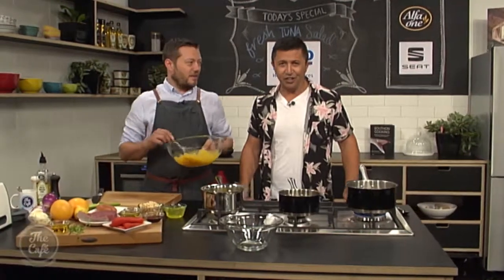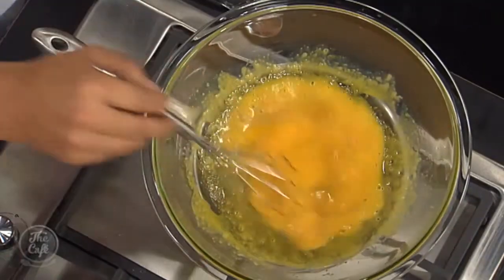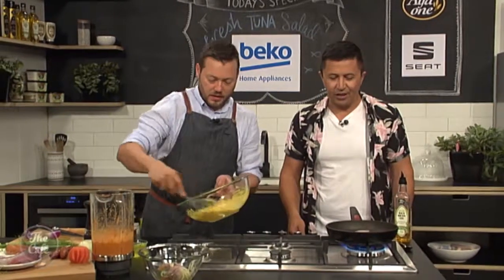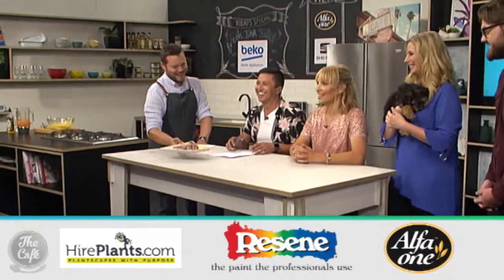Tuna & Romesco Salad with Hollandaise Sauce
To try  Chef Mark's Fresh Tuna Salad, head on over to our website for the full recipe